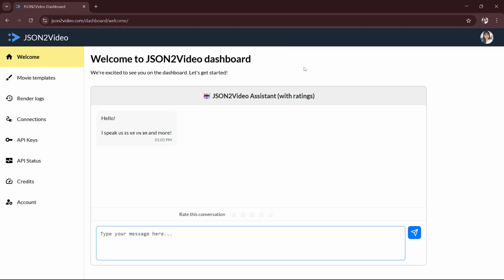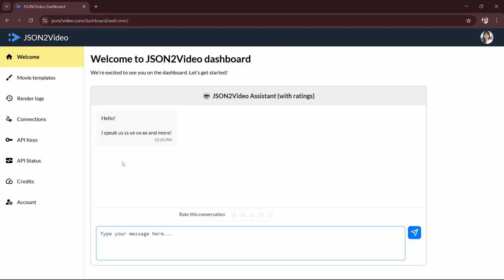How to Use JSON2Video (Full Tutorial)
In this video, I'll show you how to generate videos using json2video. The method is very simple and clearly described in the video. By following all the steps in the video, you'll be able to easily learn how to generate videos using json2video.